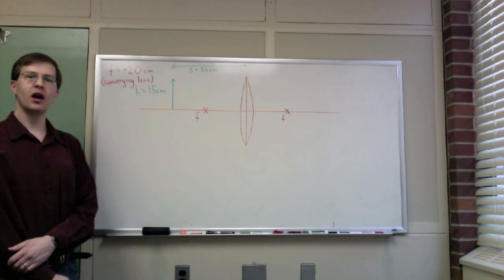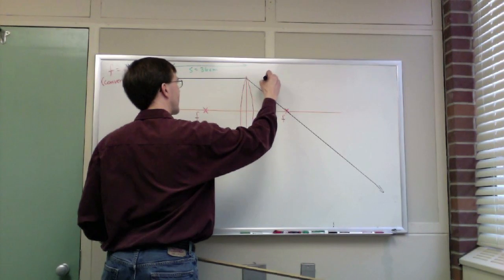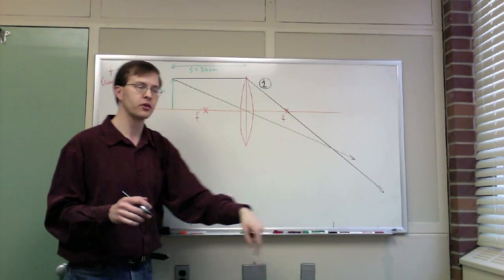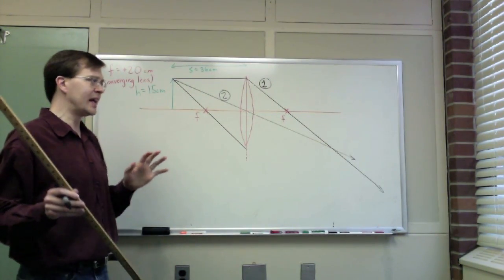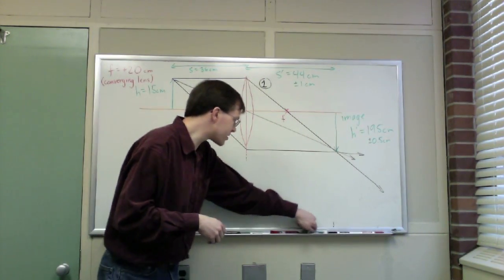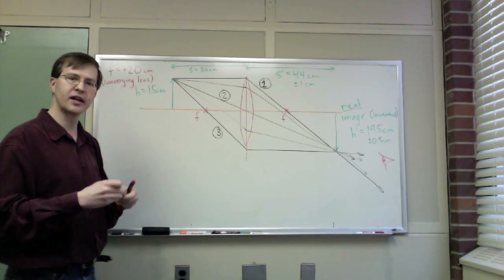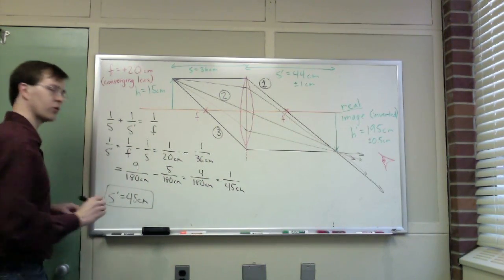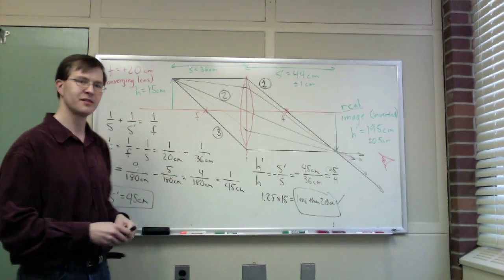Ray tracing with a converging lens: real image (geometric optics)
For his intro physics class studying geometric optics, Prof. Jensen demonstrates how to do a simple ray tracing problem with a converging lens. After following the three principal rays to find the image, the answer matches the numerical results of a calculation using the thin lens equation. In this case, the result is a real, inverted image on the outgoing side.